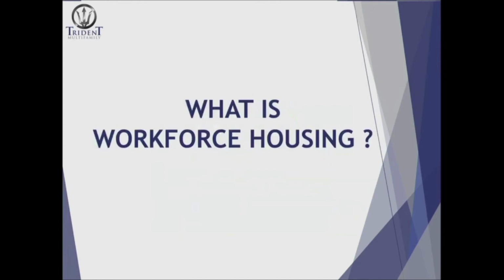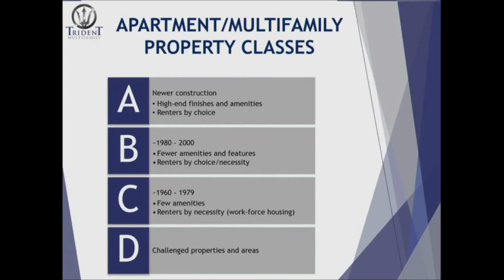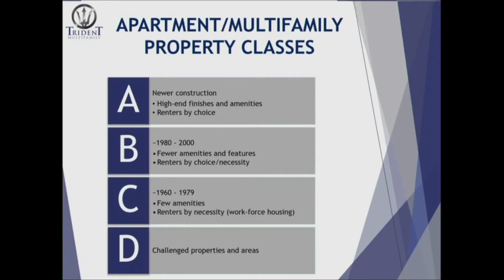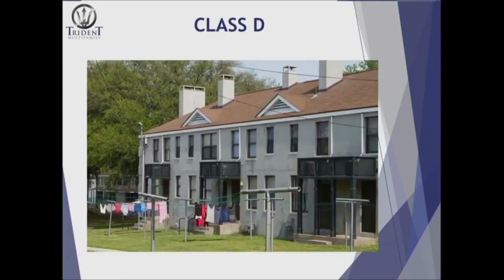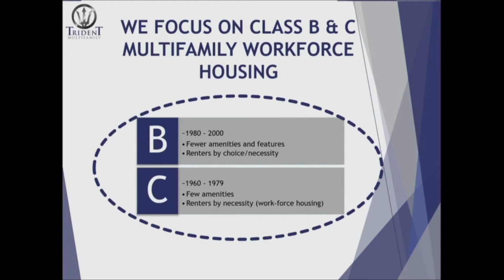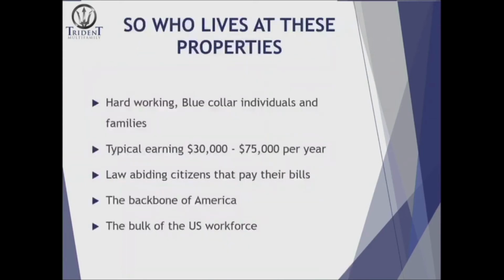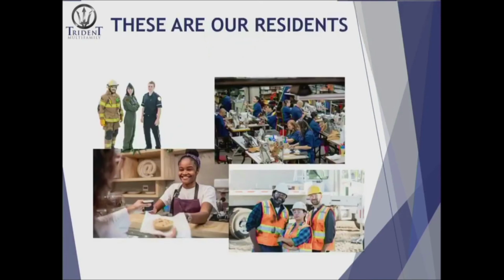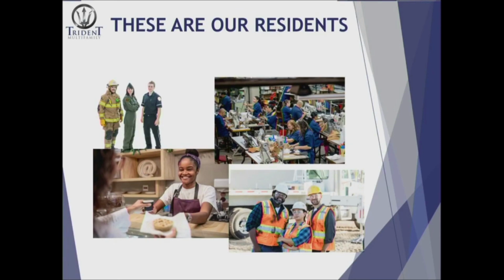What is Workforce Housing?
We were discussing the fundamentals of multifamily investing, including the historical performance and economics of how these hard-assets are able to deliver solid tax-advantaged returns, in this particular episode, Mike explains what is workforce housing.

Trident Multifamily acquires multi-family apartment complexes with value-add opportunities that force appreciation and deliver strong returns for our investors. We search for structurally sound, under-performing properties in strong, growing markets. We acquire the properties with our investors through syndication. Once acquired, we develop and implement a plan to increase value, optimize operations and increase cash flow and net operating income. Our projects are selected carefully based on very specific strategic criteria and are designed to outperform traditional investment vehicles.